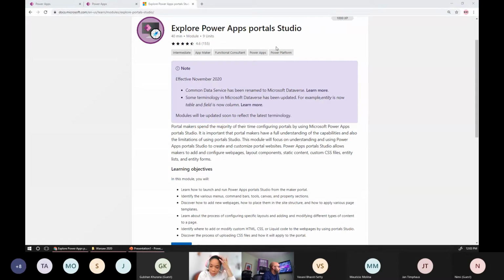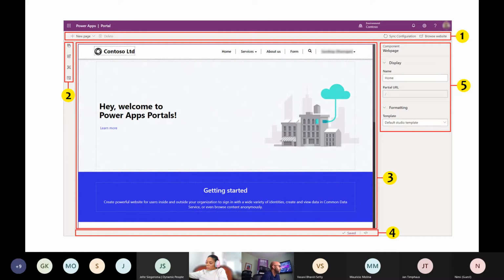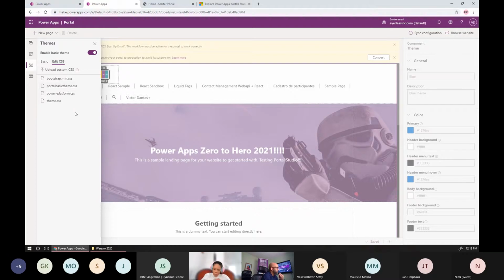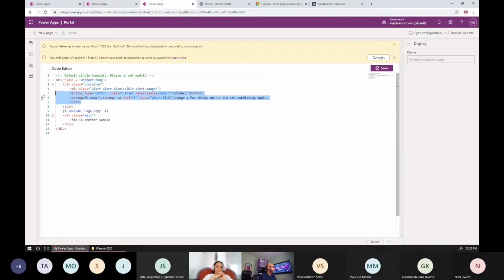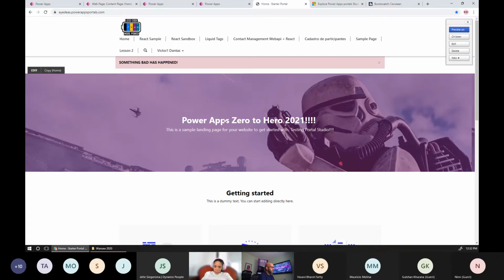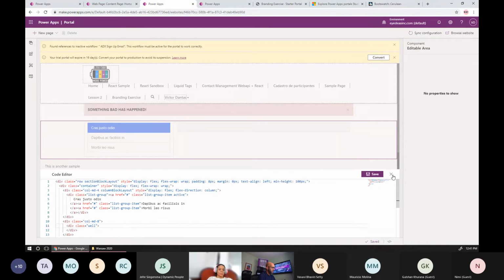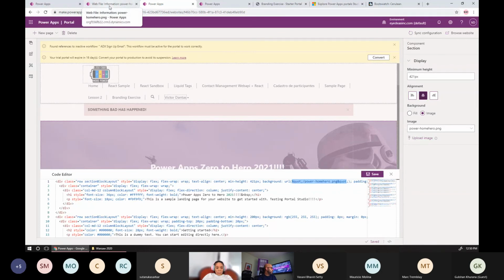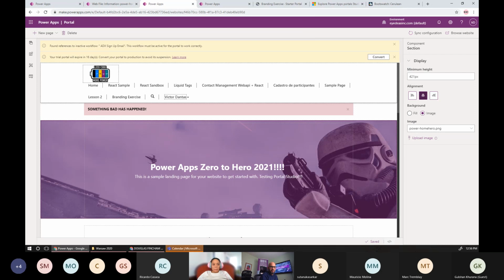Power Apps Portals Zero to Hero 2021 - Lesson 03 (01/28/2021)